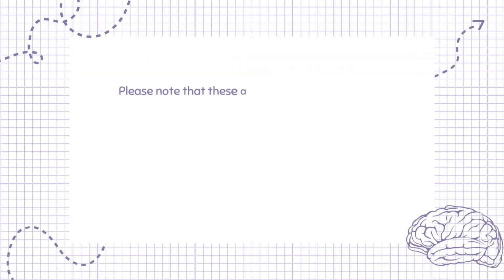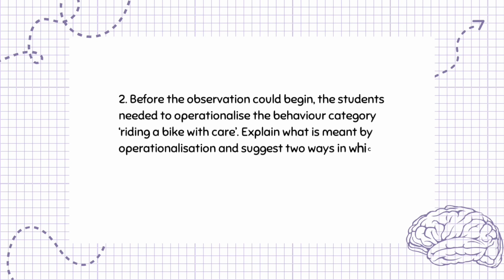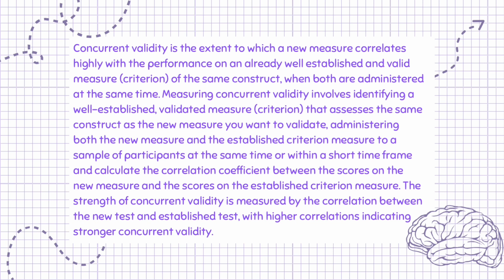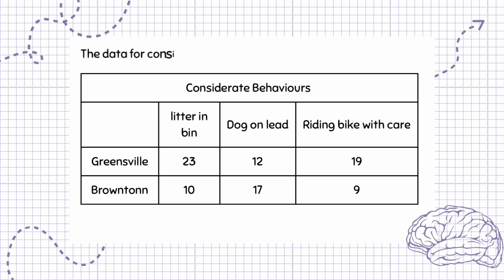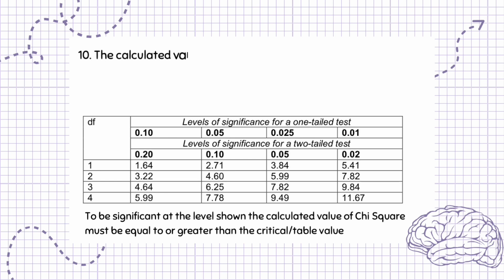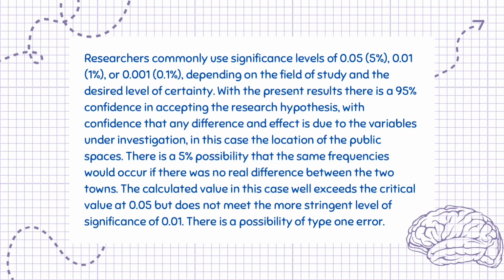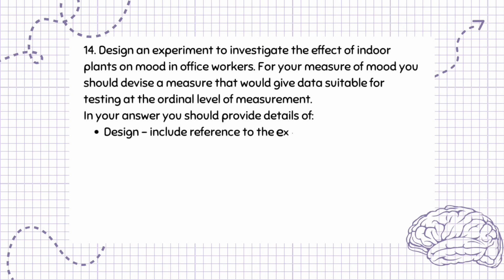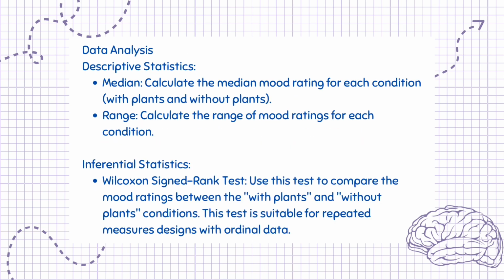AQA ALEVEL PSYCHOLOGY - Past Papers: Specimen Three Paper 2 Exampler Answers For Research Methods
In this video we will be looking at AQA ALevel Psychology Specimen Three Paper 2 Exampler Answers For Research Methods, which you need to know for AQA Alevel Psychology. I hope you enjoy this video and find it helpful. Let’s get started.

Alevel Psychology Paper Two Walkthrough